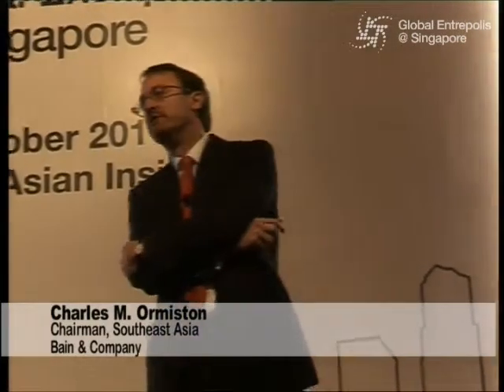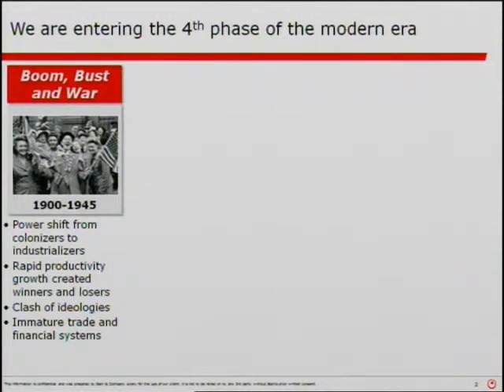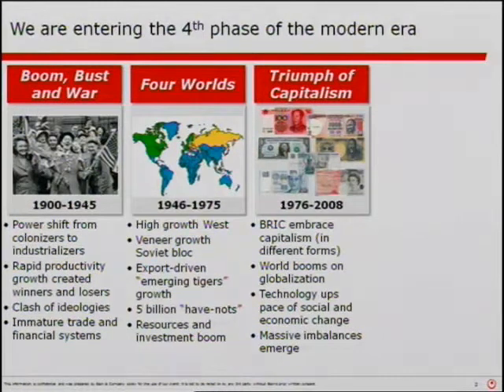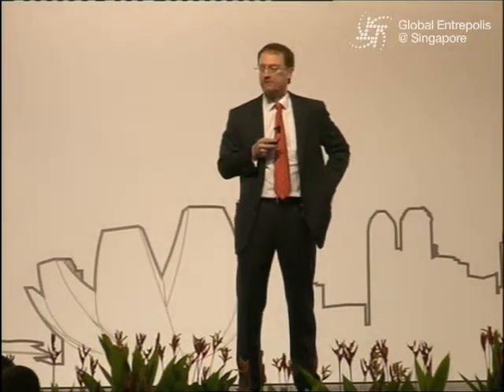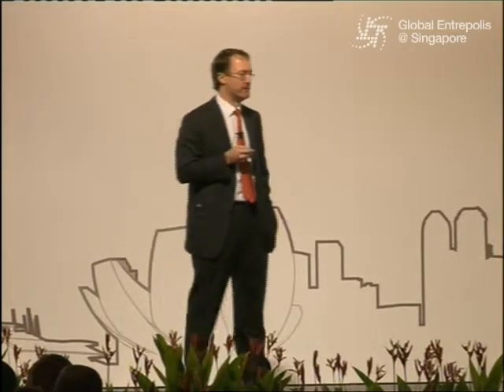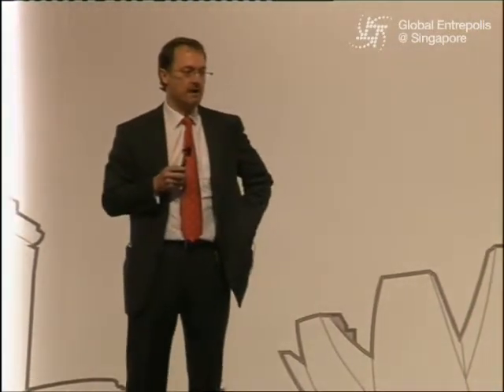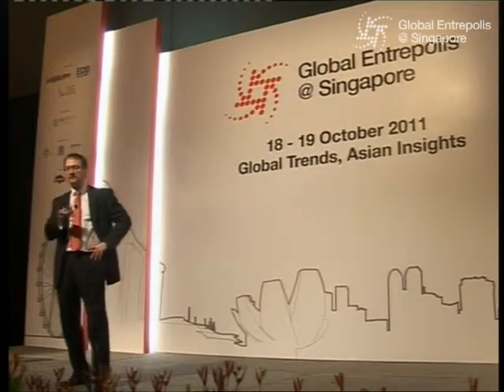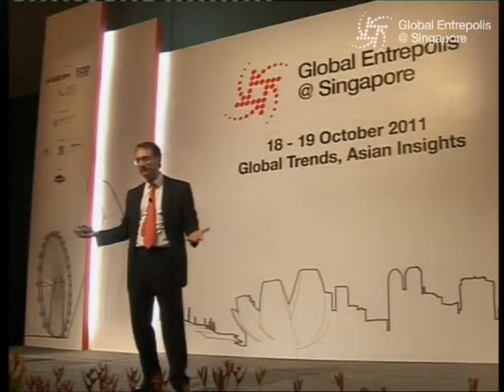GES 2011- Keynote Address by Charles Ormiston